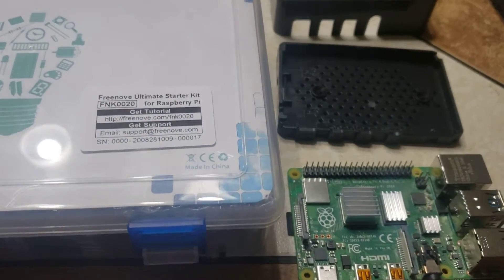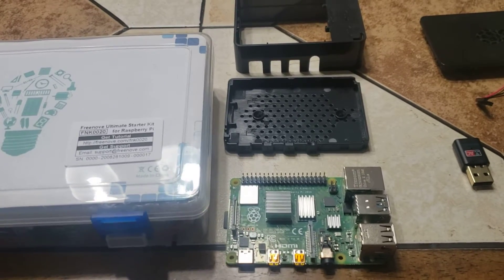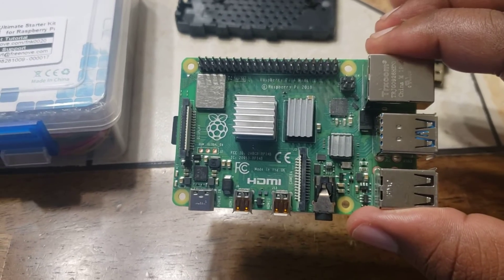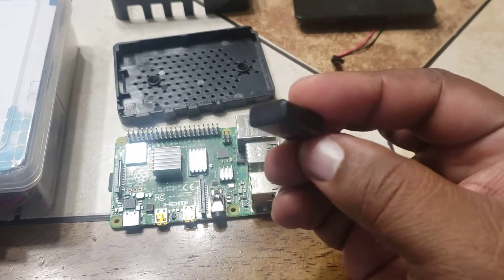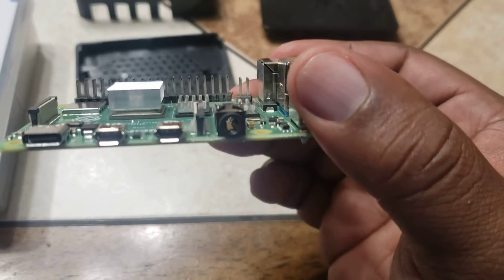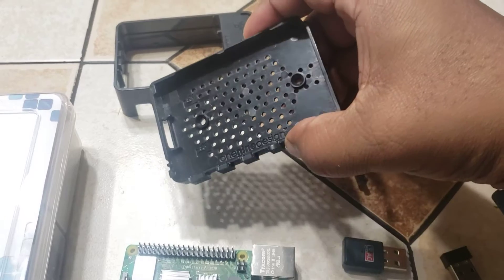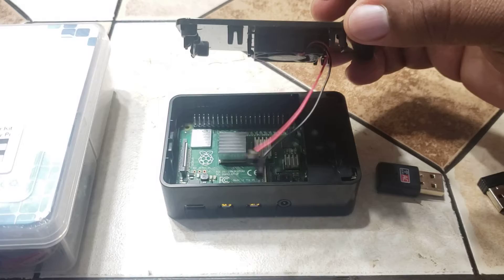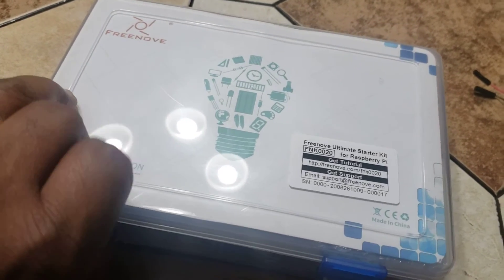Raspberry Pi - Part 1